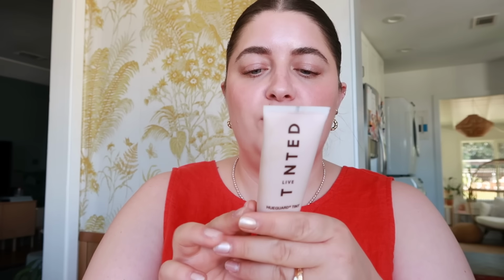current favorites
Products mentioned
*Live Tinted Hueguard Skin Tint

1110 N Virgil Avenue #525